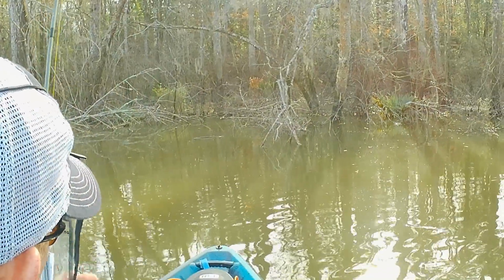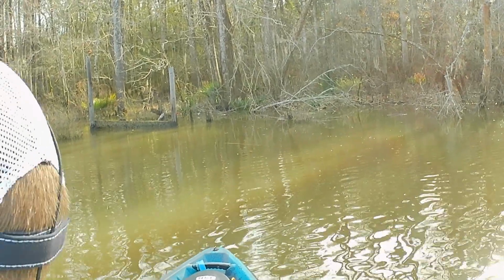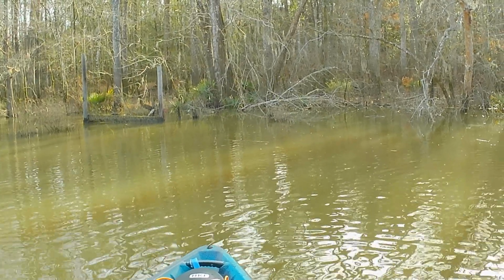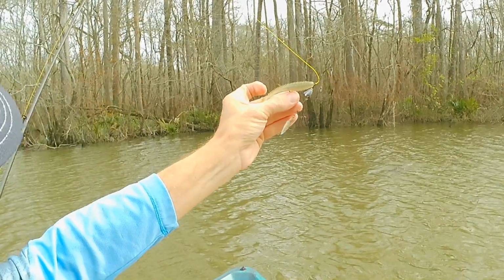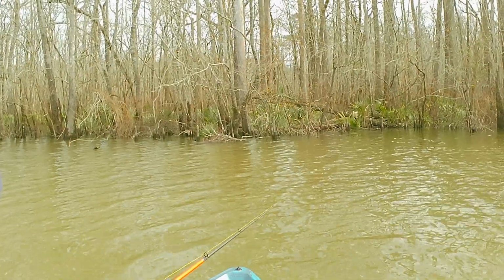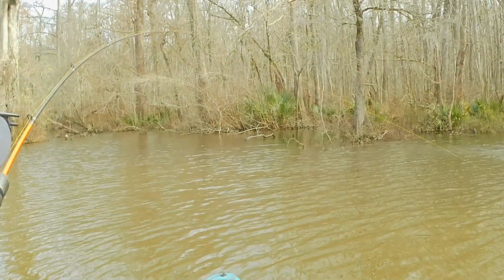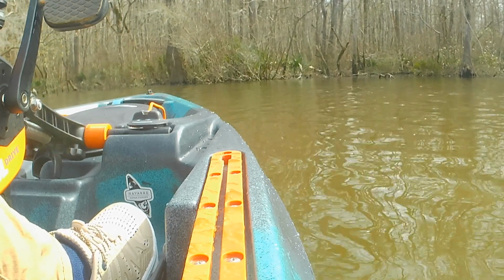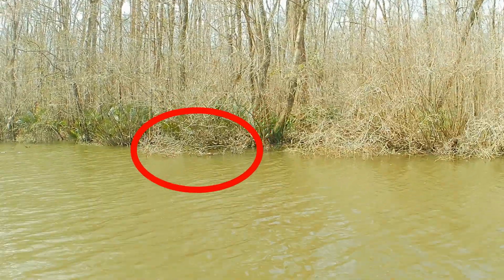Kayak Bass Tournament Practice! Old Town Sportsman PDL.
Guess who's back? Back again? Mack is back. tell a friend. After falling ill and missing the first tournament of the year, I am back on the water trying to learn to be competitive and prepare for tournament #2. I catch my first fish ever on a swim bait...but what is it? What am I doing right or wrong? What would you do differently? Follow along and offer up your suggestions if you feel so inclined.